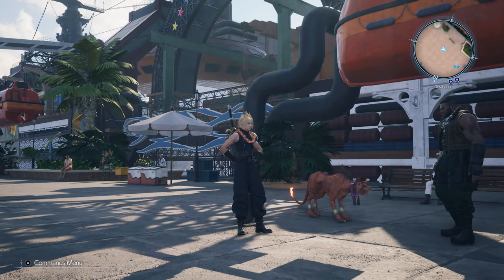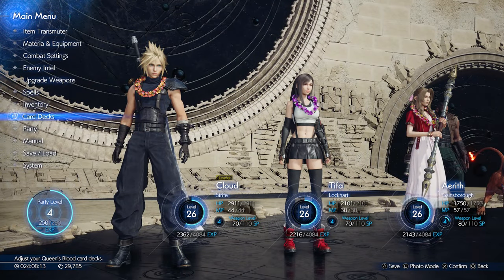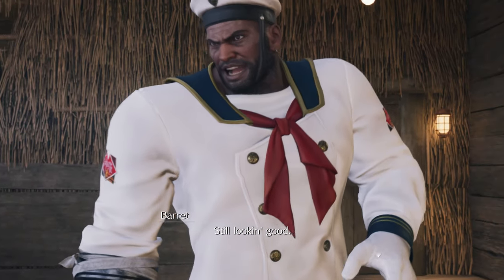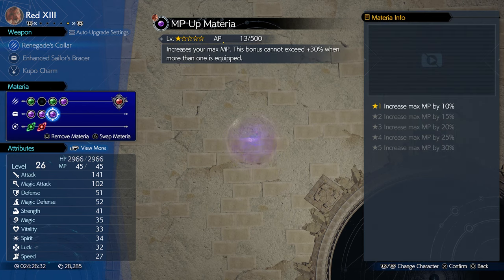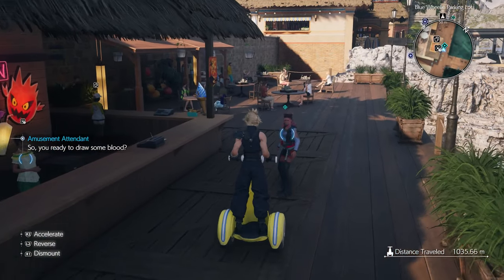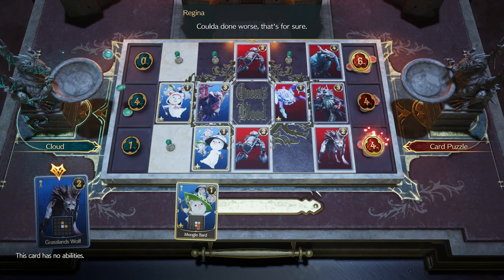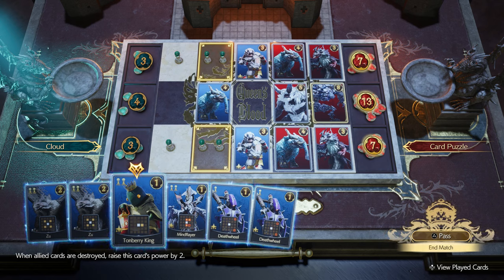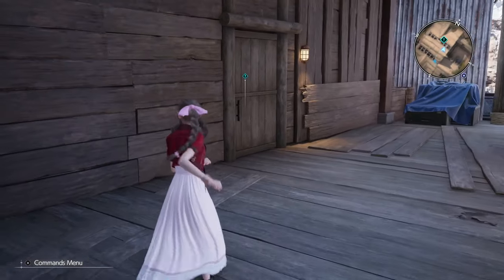Let's Play Final Fantasy 7 Rebirth | Part 26 - Fool's Paradise | Blind Gameplay Walkthrough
In Part 26 of this blind Final Fantasy 7 Rebirth gameplay walkthrough on the PS5 we arrive in Costa del Sol and begin to see the sights and play the many many minigames.

Description:

Final Fantasy VII Rebirth is an action role-playing game developed and published by Square Enix. It is a sequel to Final Fantasy VII Remake (2020) and the second in a planned trilogy of games remaking the 1997 PlayStation game Final Fantasy VII.

Like its predecessor, the gameplay combines real-time action with strategic and role-playing elements. Set immediately after Remake's events, players control mercenary Cloud Strife and a party of characters principally comprising the eco-terrorist group AVALANCHE, who embark on a journey across the Planet to prevent the megacorporation Shinra from exploiting its life essence, the Lifestream, as an energy source, and defeat former elite SOLDIER Sephiroth, who seeks to unite with the Planet to achieve greater power.

Rebirth entered production in November 2019 prior to Remake's release, and was announced in June 2022. All of the previous game's lead staff return in the same positions, but with Tetsuya Nomura as creative director instead of director, and Naoki Hamaguchi as director instead of co-director.

The game features real-time exploration and combat, with a more open-ended overworld compared to the linear progression of Remake's Midgar. Objective markers appear in the heads-up display, highlighting main story quests and sidequests to complete along with their respective distances from the party in the overworld. In addition to walking on foot, the party can ride on Chocobos as a faster means of traversal by equipping the specialized Chocobo Lure Materia. Rebirth expands on the hybrid of action-focused melee combat and the Active-Time Battle (ATB) system introduced in Remake, in which the player takes control of a party of characters that can be freely switched between during gameplay. During combat, characters use both physical attacks and magic, and can consume items for offensive, defensive and resuscitative purposes from a menu while gameplay is suspended around them. The "Synergized" mechanic, first introduced in the downloadable content (DLC) "Episode INTERmission" campaign for Final Fantasy VII Remake Intergrade (2021), returns, allowing party members to synchronize their attacks at the cost of ATB bars filling up slower.